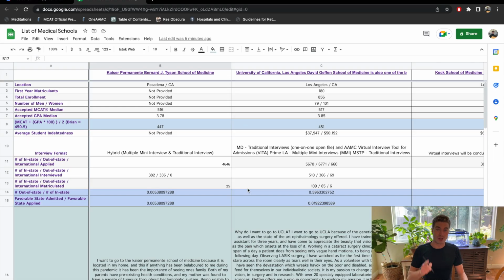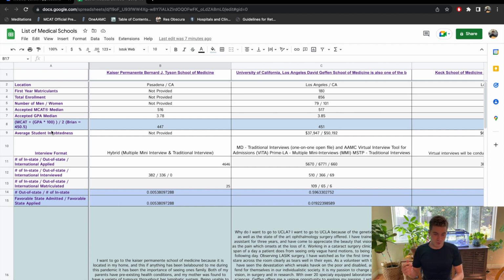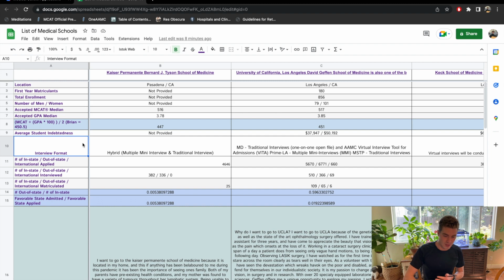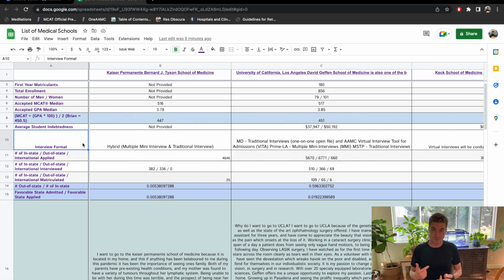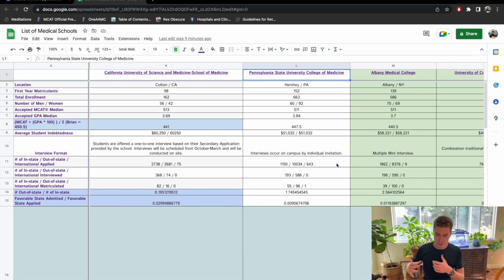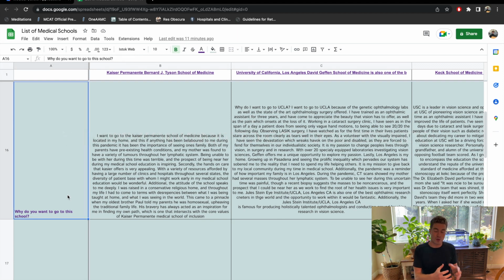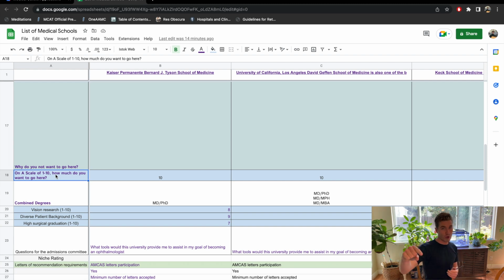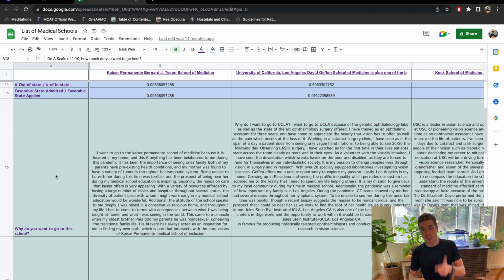How to Make a Medical School List: Five Things You Need to Know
Hey everyone! There are five different very important things to consider when applying to medical school, I wanted to go through them for you. Thanks for coming to my channel and I hope you enjoy the video!